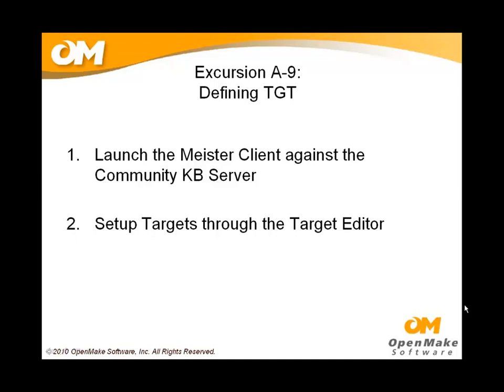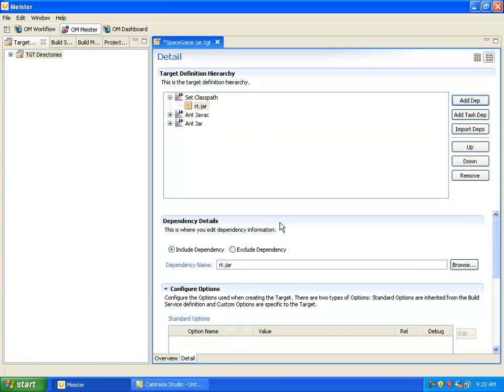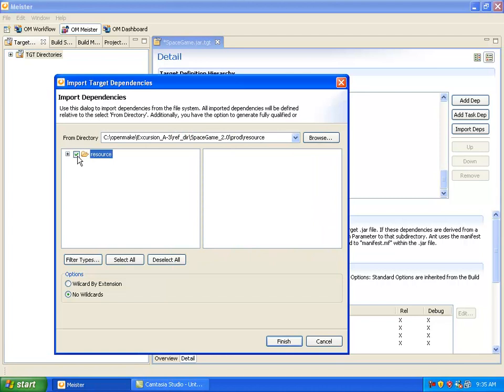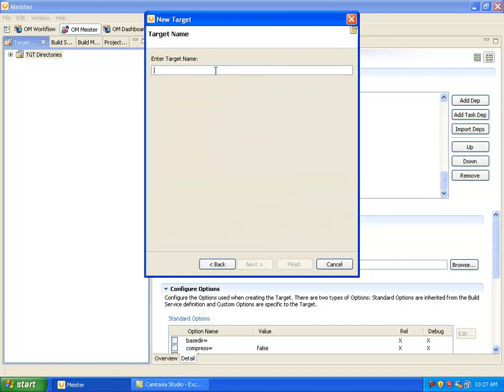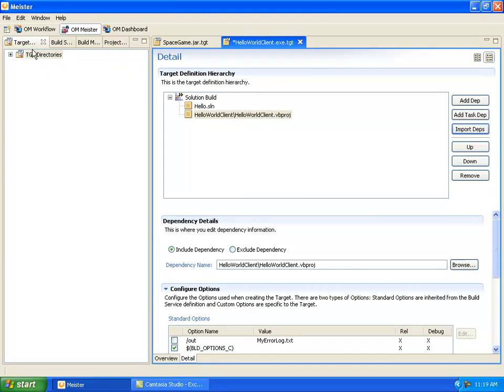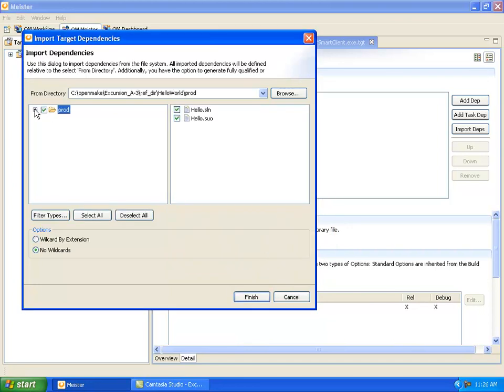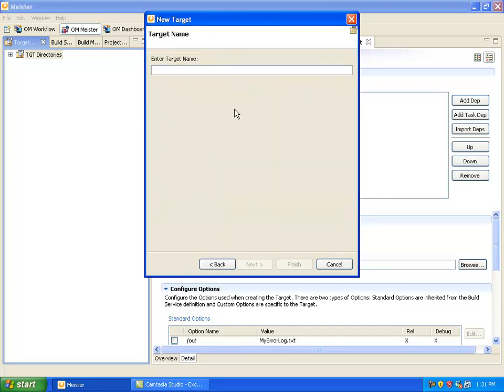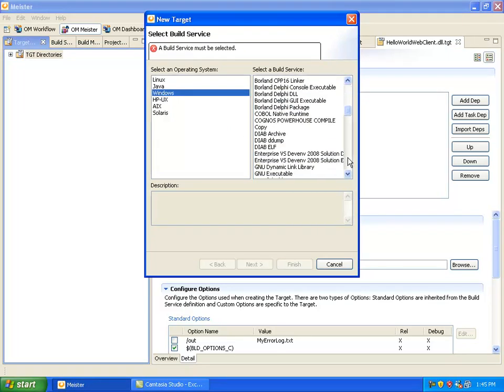Step 6 - Defining a Target Definition File through the Meister UI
Targets are the key component of generating a build control file. They must be defined to Meister in order to run a compile.  You can create them manually or generate them from the Eclipse IDE or .Net Solution file.  This Meister tutorial shows you how to define a Target manually.